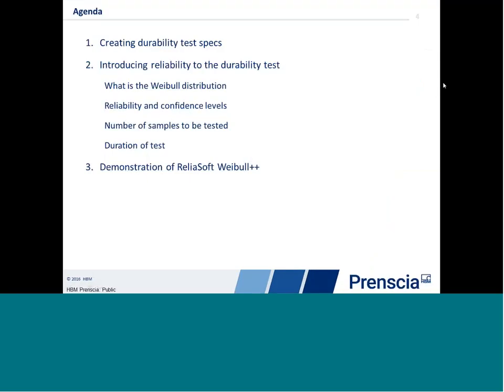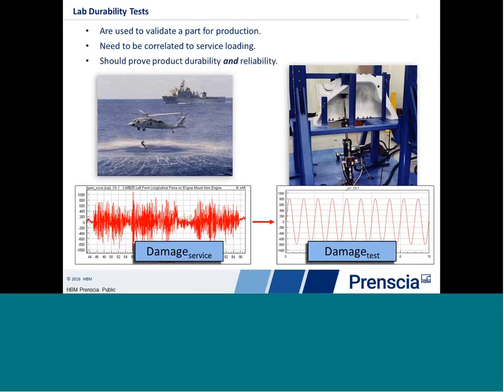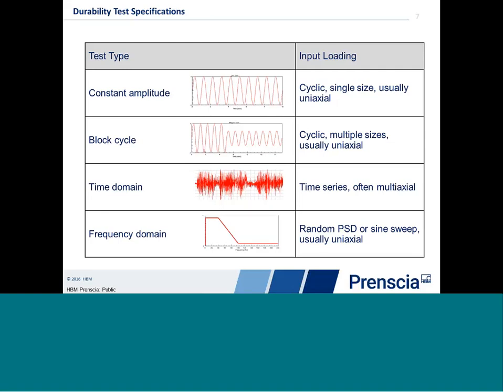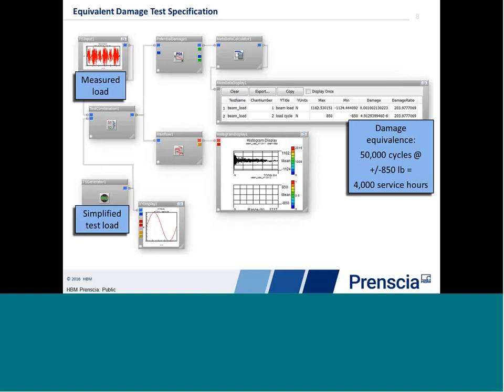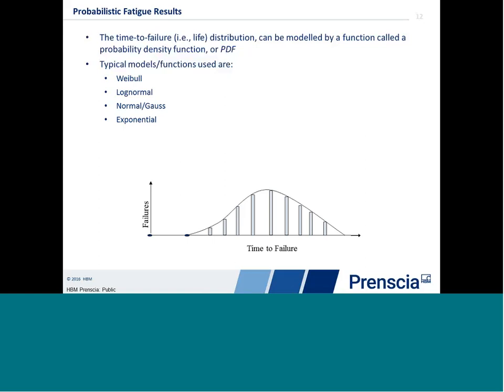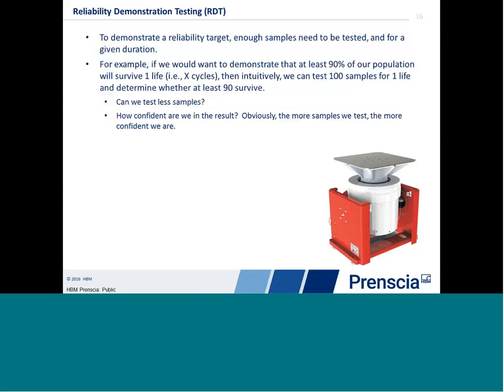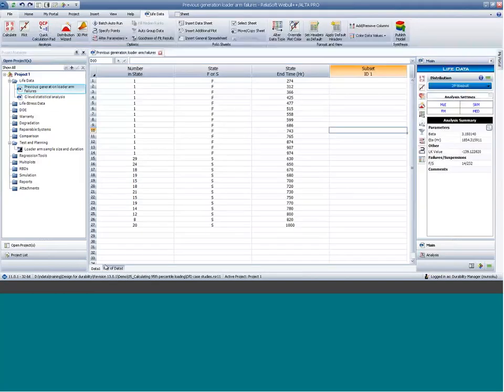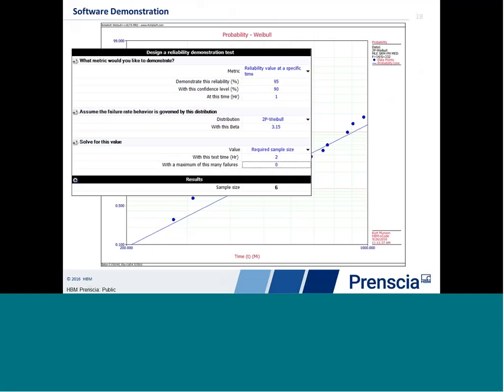Reliability Test Design: Linking Fatigue and Reliability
Reliability and durability fit together in product validation testing. Often the product’s life requirement is specified as needing to last for a certain duration with certain reliability and confidence requirements, like this:

‘The part must be free of visible cracks with a reliability greater than 90% with 90% confidence after being subjected to lab loading representative of 4,000 service hours.’

Durability analysis, life data analysis and reliability analysis can help engineers answer critical questions like how long to test and how many parts to test in order to meet these life requirements. HBM Prenscia software provides tools to help answer these challenging questions.

This webinar concentrates on:

- Introducing reliability to the durability test
- What is the Weibull distribution
- Test specifications, reliability and confidence levels
- Number of samples to be tested
- Duration of test